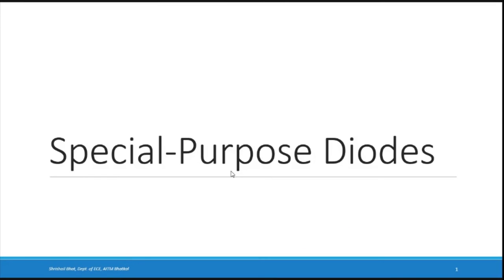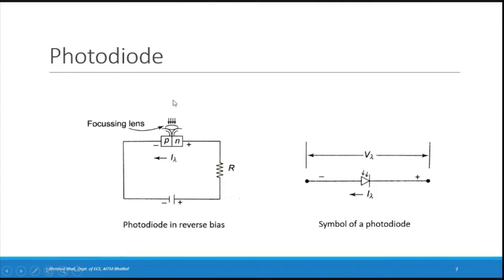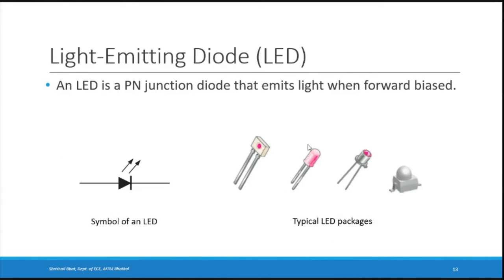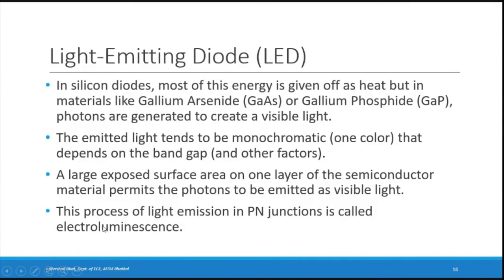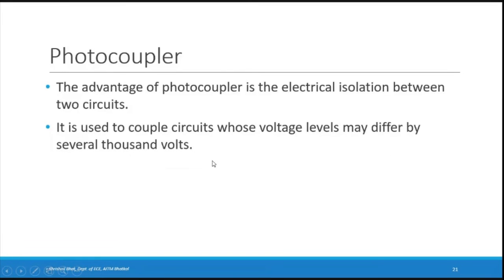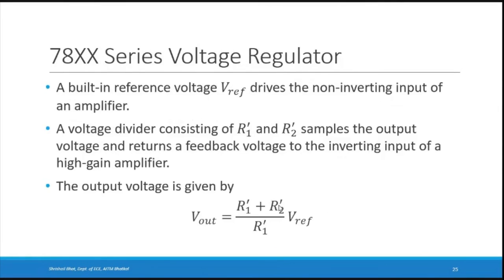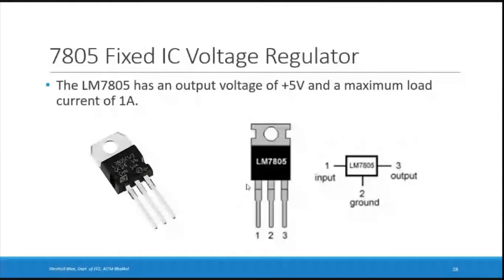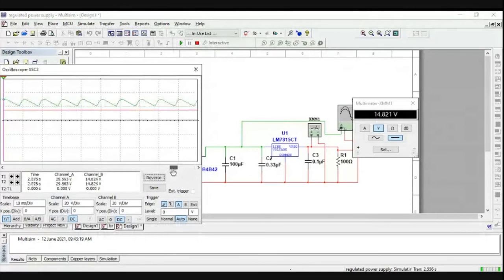Basic Electronics (18ELN14 | 18ELN24) | Module 1 | Lecture 14 | VTU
By Shrishail Bhat, Assistant Professor, Department of Electronics and Communication Engineering, Anjuman Institute of Technology and Management, Bhatkal

Topics covered:
Module 1 - Semiconductor Diodes and Applications - Photo diode, LED, Photocoupler, 78XX Series and 7805 Fixed IC Voltage Regulator